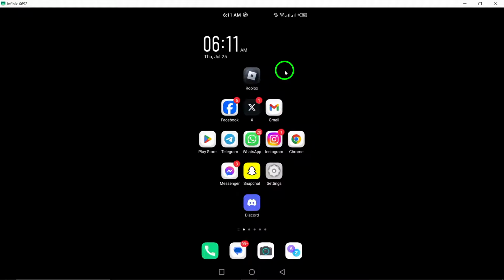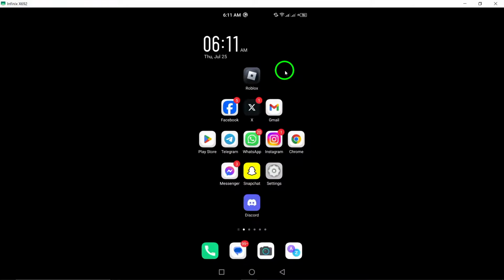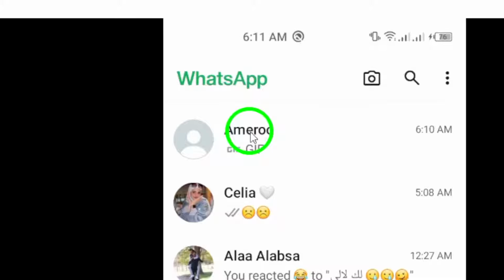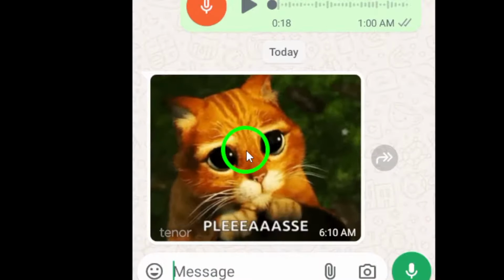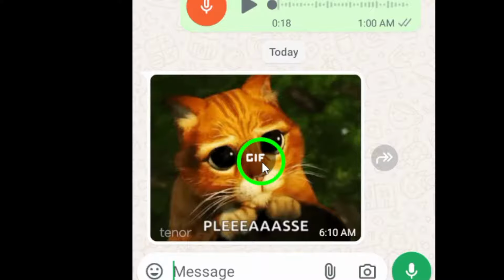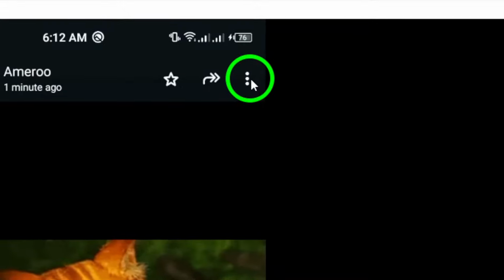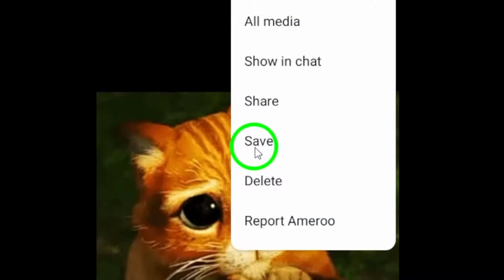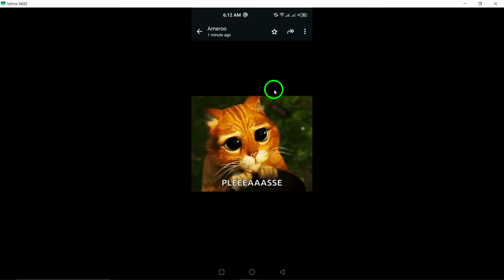How to Save A Gif on WhatsApp (Updated)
Learn how to easily save a GIF on WhatsApp with this updated guide. Whether it's a funny meme or a cute animation, saving your favorite GIFs has never been simpler. Follow these straightforward steps to ensure you never lose those memorable moments again.
Steps:

1. Open WhatsApp on your android device.
2. Open the conversation that contain the gif.
3. Tap on the gif to open it.
4. Tap the three dots at top right
5. Tap "Save".